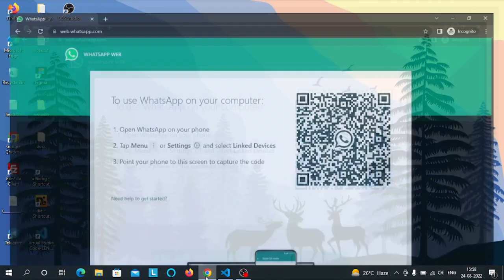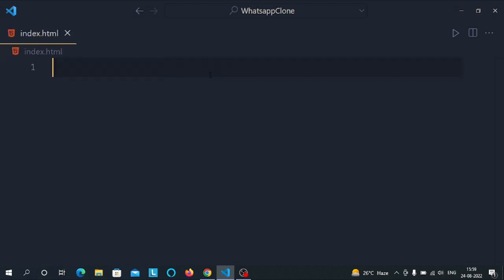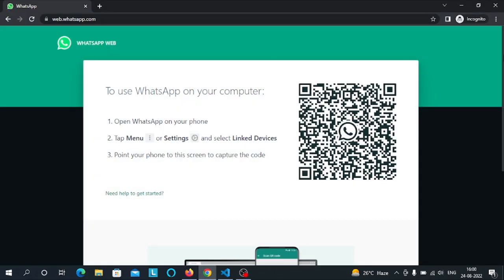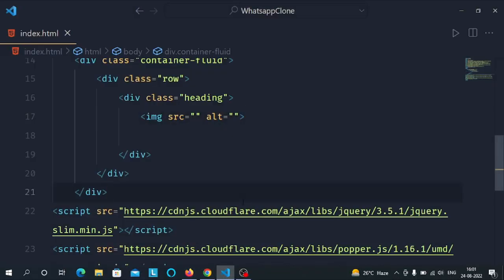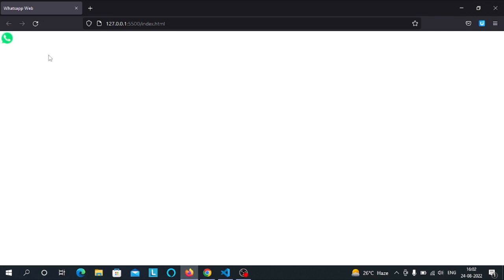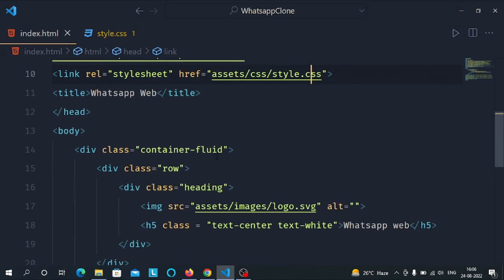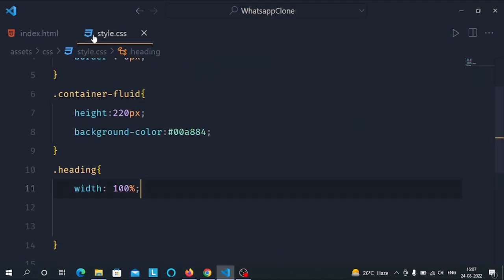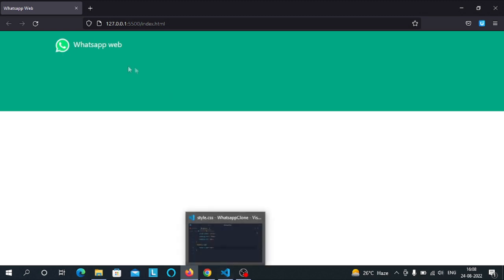Whatsapp Clone Frontend with Html and Css #1 - BePractical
Hello viewers , this is the first video of whatsapp clone . In this video we have built the upper container of whatsapp authentication page .

Code of this video will be avaiable soon in comment section .